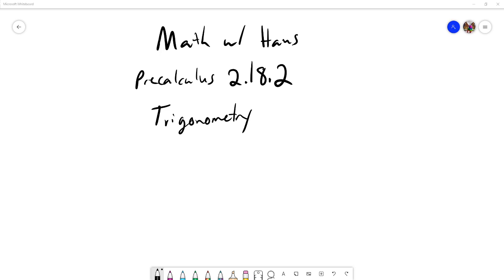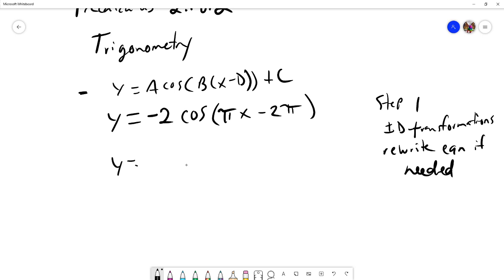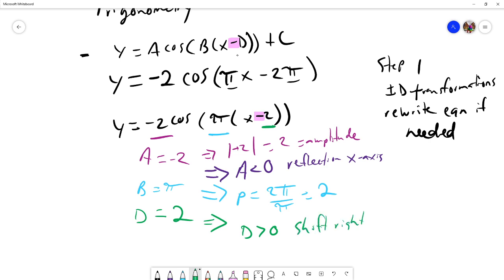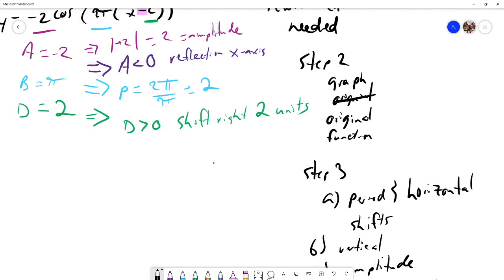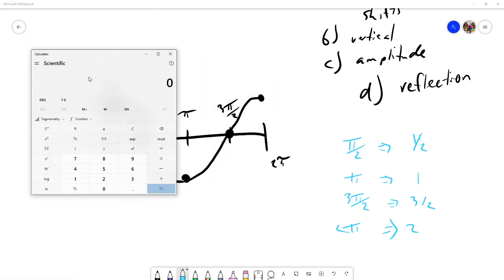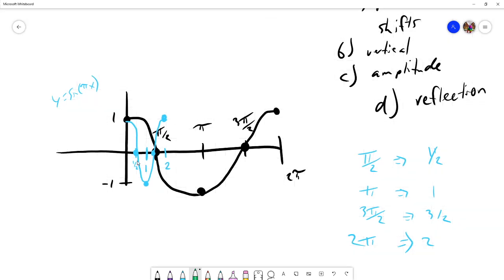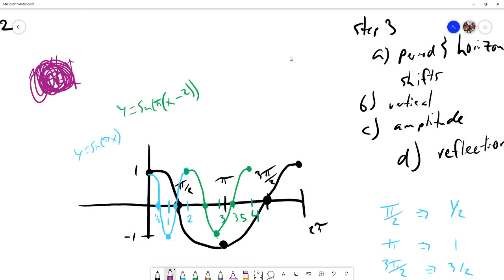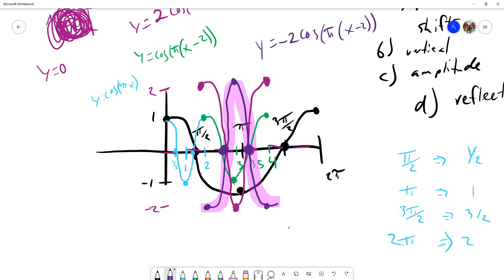Precalculus 2.18.2: Another Example of Sine and Cosine Graph Transformations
Precalculus Season 2, Episode 18, Part 2. In this video we cover another example where here we have a cosine function undergoing a period change, horizontal shift, amplitude change, and reflection across the x-axis. Check out Part 1 for another example.